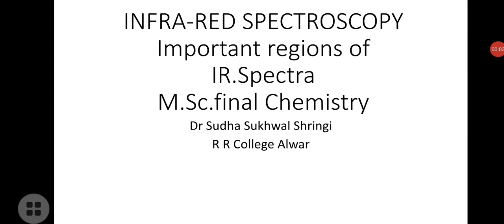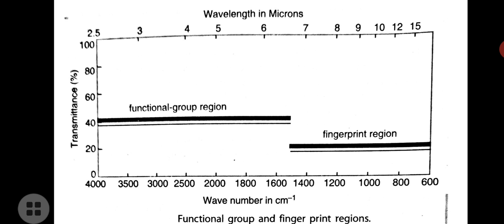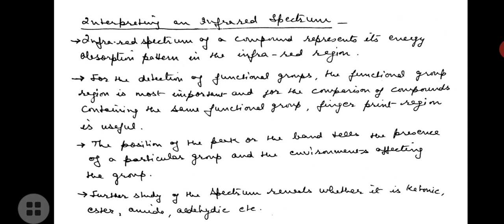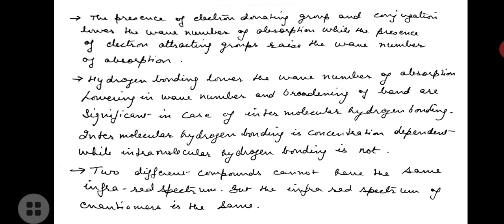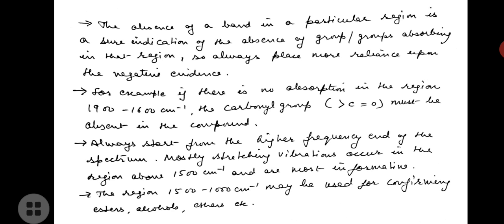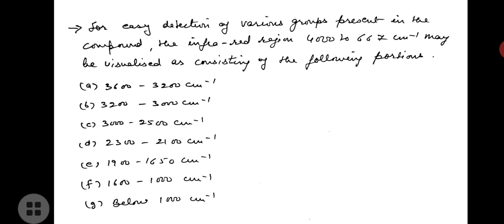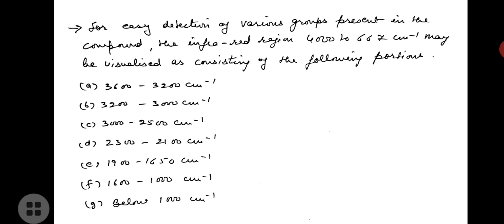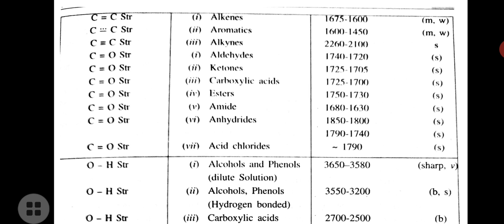Infrared spectroscopy important regions by Dr. Sudha Sukhwal Shringi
I.R. SPECTROSCOPY